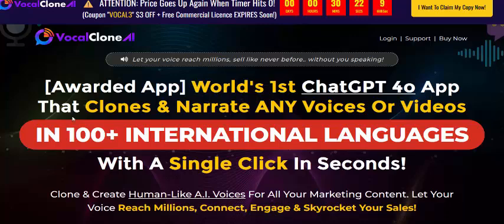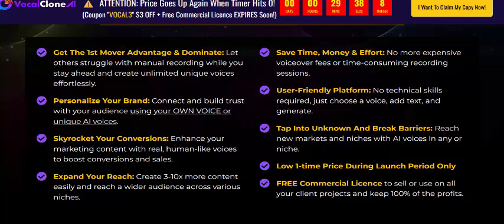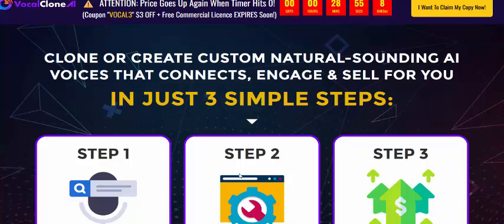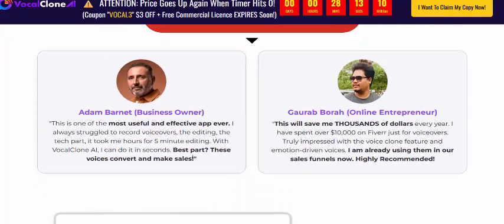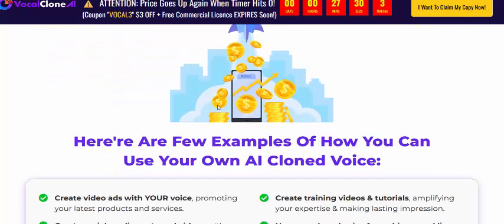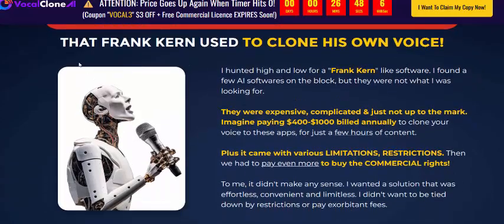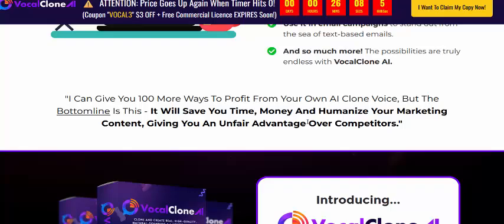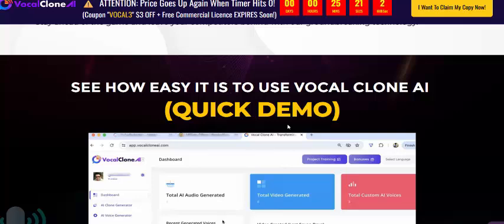Vocal Clone AI Review- Ultimate AI Voice Cloner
World's 1st ChatGPT 4o App That Clones & Narrate ANY Voices Or Videos
IN 100+ INTERNATIONAL LANGUAGES
With A Single Click In Seconds!
Clone & Create Human-like A.I. Voices For All Your Marketing Content. Let Your Voice Reach Millions, Connect, Engage & Skyrocket Your Sales!

*** Vocal Clone AI - Ultimate AI Voice Cloner ***

WHY VOCAL CLONE AI ?

Get The 1st Mover Advantage & Dominate The Market:
While others are still struggling with manually recording and editing their voices, you can quickly create unlimited unique voices for all your projects. Stay ahead of the competition with VocalClone AI.

Personalize And Humanize Your Brand With Your Own Voice
Connect with your audience on a personal level by using your own voice or creating unique AI voices that represent your brand's personality and tone. This will help you build trust and establish a strong brand identity.

Skyrocket Your Conversions And Sales
A real, human-like voice in your marketing content can significantly increase conversions and sales. With VocalClone AI, you have the power to create engaging and authentic voices for all your promotional materials.

Easily Create & Sell 10x More In Any Niche
With VocalClone AI limitless capabilities, you can
create 3-10x more content and reach a wider audience. This means increased traffic, leads, and sales for your business.

Create Custom, Unique AI Voices That Are Indistinguishable From Human Voices
Say goodbye to robotic, monotonous voices that turn off your audience. With VocalClone AI, you can create natural-sounding voices that will captivate and engage your audience.

Save Tons Of Time, Money & Effort
No more spending hours recording or hiring expensive voiceover artists. With just a few clicks, you can generate high-quality voices for all your marketing needs.

Easy To Use And User Friendly Platform
Our platform is designed with marketers in mind. You don't need any technical skills or experience to use VocalClone AI. It's as simple as choosing a voice, adding text, and hitting generate.

Tap Into RARE Markets You Never Could Before
Go and create AI voices for niches and markets that you couldn't reach before due to time barriers, budget barriers or tech constraints.

FREE UPDATES IN FOREVER
We don't just give you a product and walk away. We do our best to keep improving the product. We will continue to release new features and updates for free into the future!

24X7 Support and 100% Uptime Guaranteed
Our team is always available to help. Whether you need help finding the perfect image or video or have a question about any of our products, we're here to assist you.